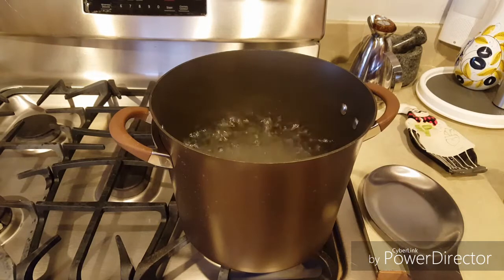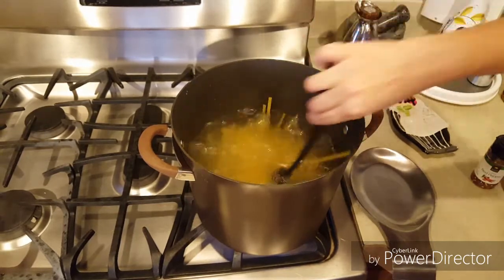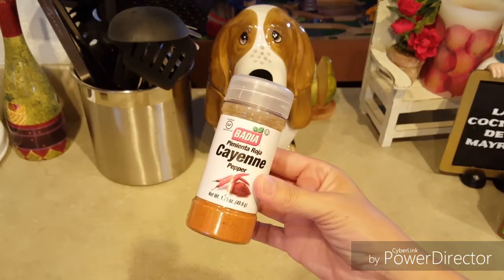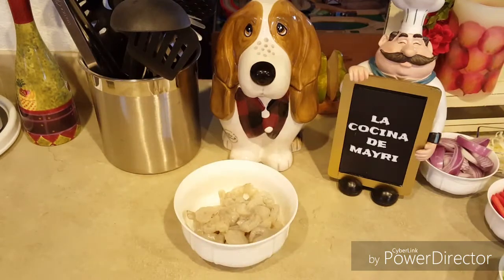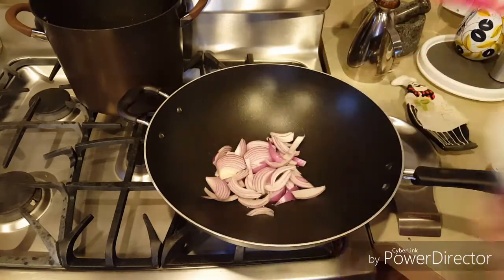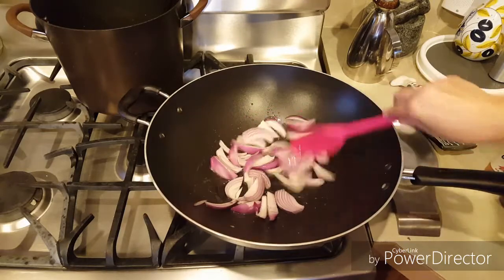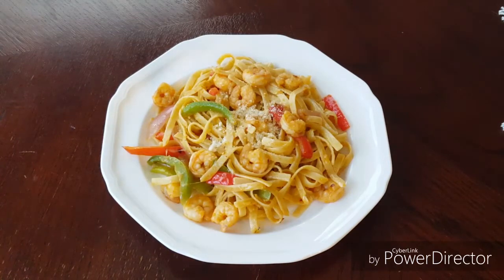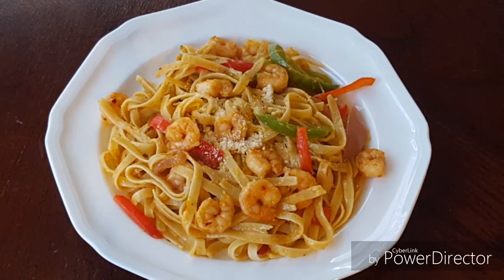FAJITAS DE CAMARON CON FETTUCCINE